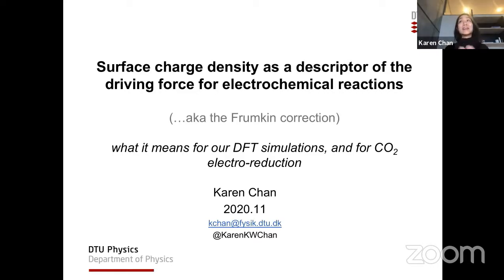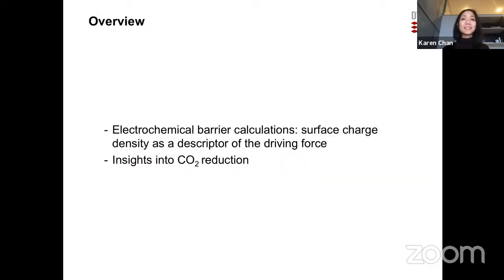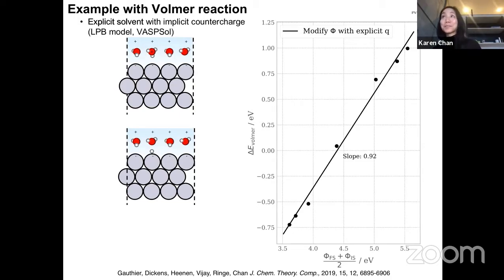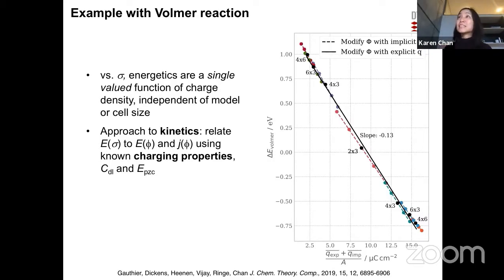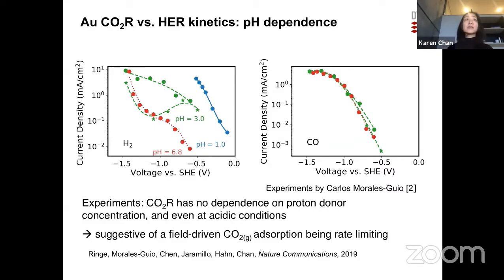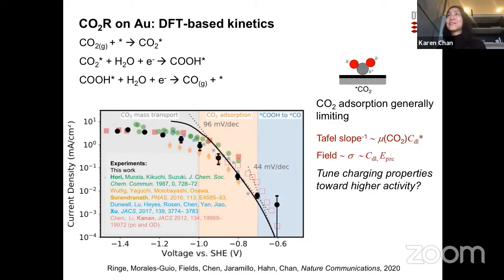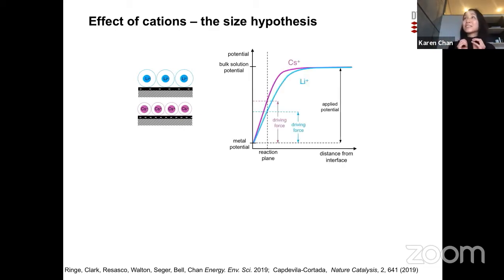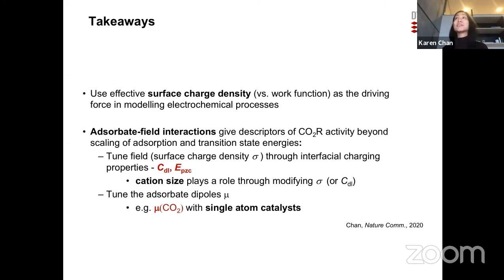Karen Chan - Surface charge density as descriptor of the driving force for electrochemical reactions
aka the Frumkin correction: what it means for our DFT simulations, and for CO2 electro-reduction
(ECOcat2020)

how we do simulate electrochemical barriers?
the impact of pH, cation, and adsorbate dipoles on electrochemical CO2R